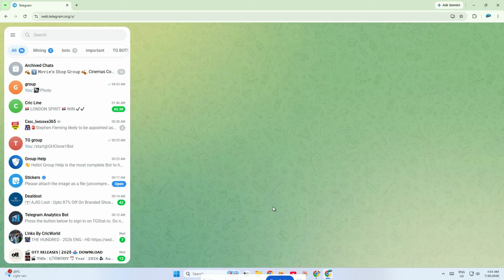How To Turn Telegram Previews On Or Off (Quick Privacy Guide)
Learn how to turn Telegram message previews on or off in Telegram Desktop with this quick step-by-step guide.
Perfect for improving privacy, reducing distractions, and customizing your notification experience.

🕚Timestamps:
0:00 Introduction
0:18 Open Telegram Desktop Menu
0:29 Go To Settings
0:39 Open Notifications
0:52 Turn Message Previews On Or Off
1:13 Wrap-Up

✍️What You'll Learn In This Video:
• How To Open Telegram Desktop Settings
• How To Find Telegram Notification Options
• How To Turn Message Previews Off
• How To Turn Message Previews Back On
• How To Improve Telegram Notification Privacy

💡Pro Tips:
• Turn previews off if you often use Telegram in public places.
• Keep previews on if you want to read incoming messages faster.
• Check both private chats and group notification settings for full control.
• Revisit this setting anytime if your preferences change.